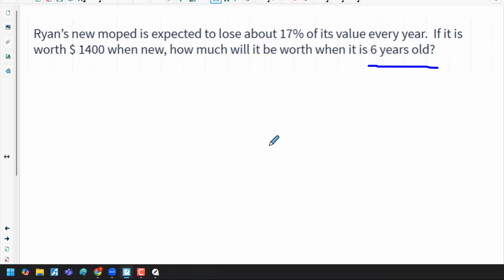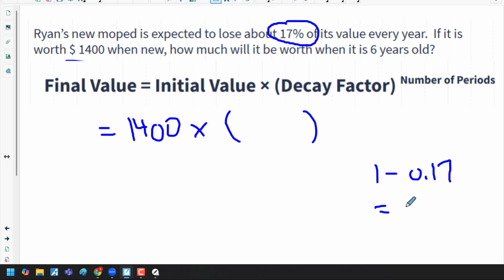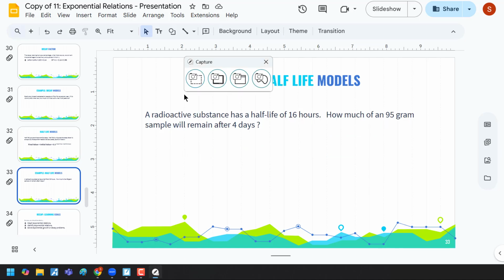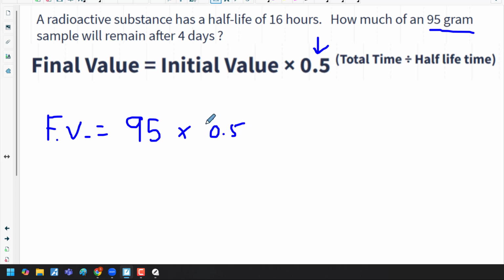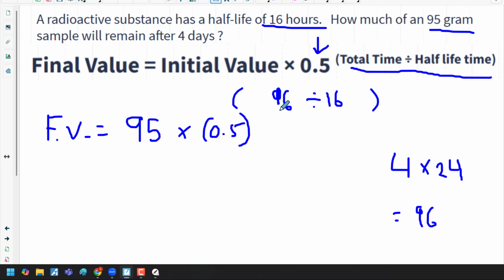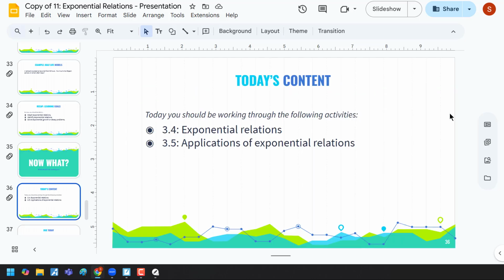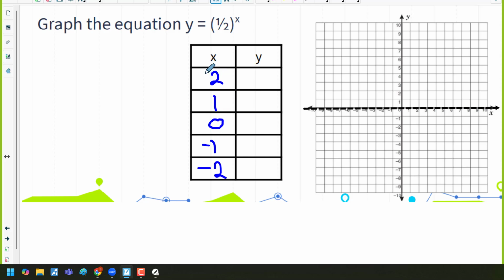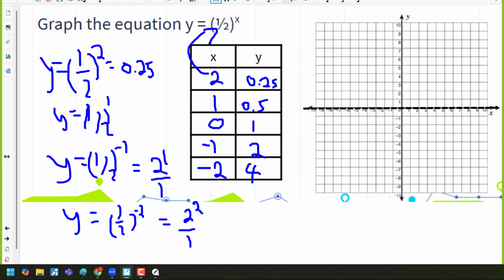MBF3C Grade 11 College Math Day 11 part 3